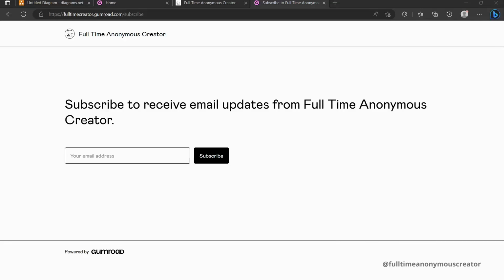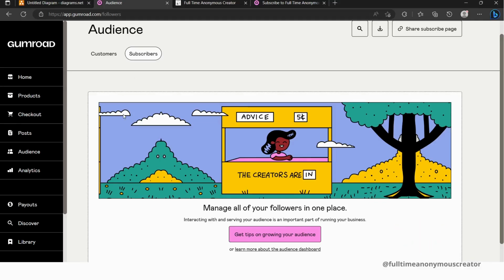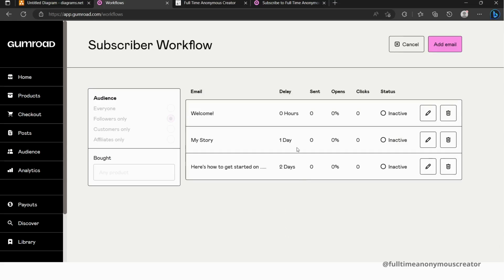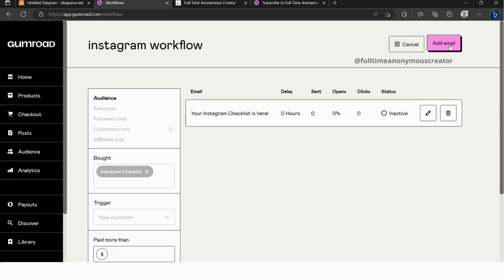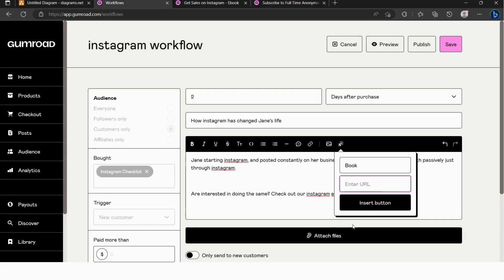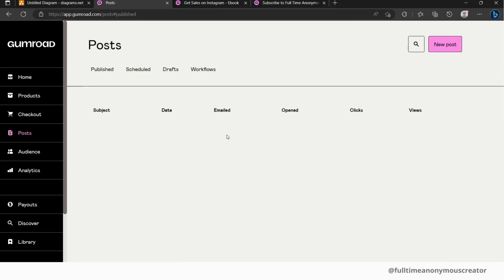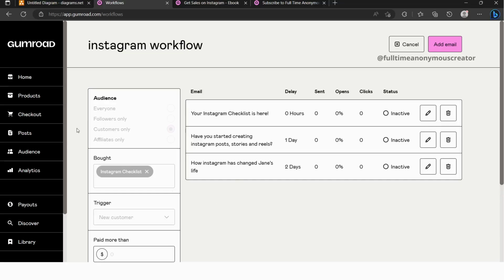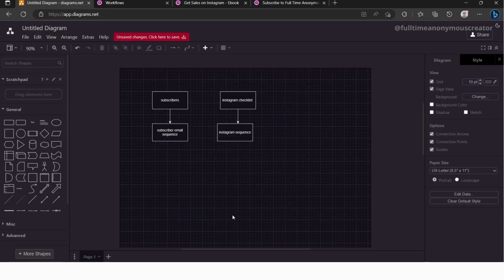Build an unlimited Email List with Gumroad for FREE | Step-by-step Tutorial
Watch a step-by-step tutorial on getting started with building an email list using email marketing software with Gumroad. Apart from being able to sell, gumroad is also a platform to use for building email list with simple sequences.

In this video I will show you step-by-step how to  set up and launch your email marketing campaign using an email marketing tool provided by Gumroad (aka workflow in gumroad). Whether you're a small business owner, a marketer, or simply someone looking to explore the world of email marketing, this video is for you. Watch it now!